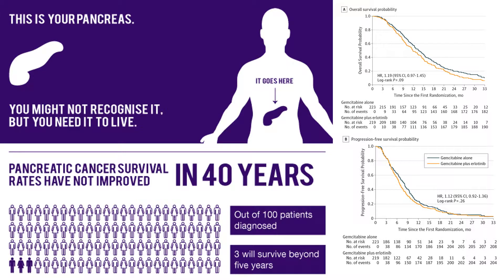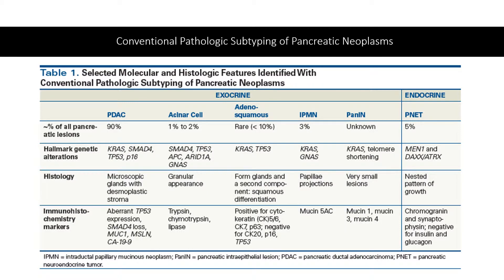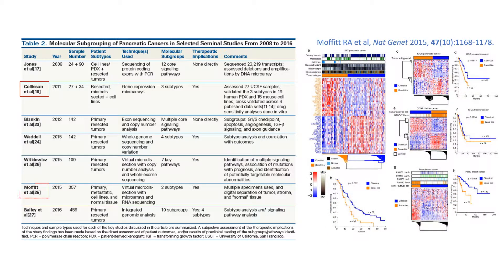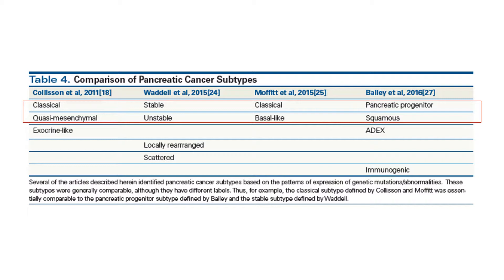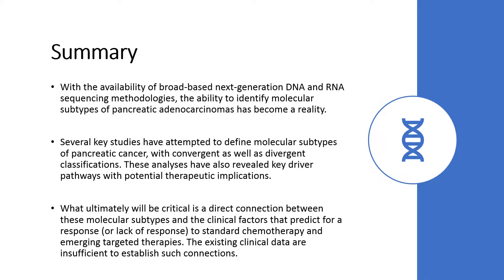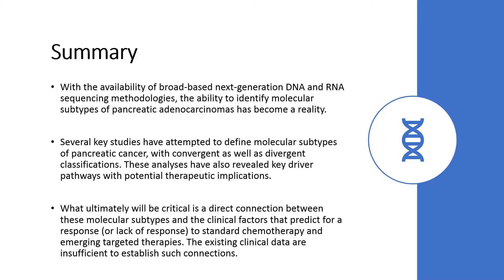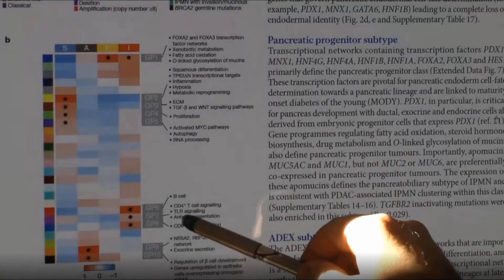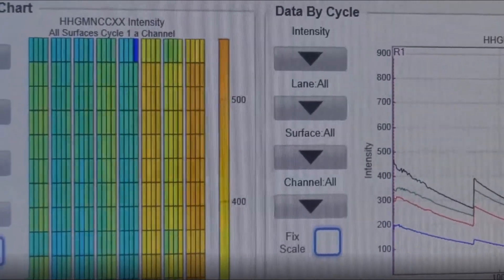Molecular Subtype of PDAC